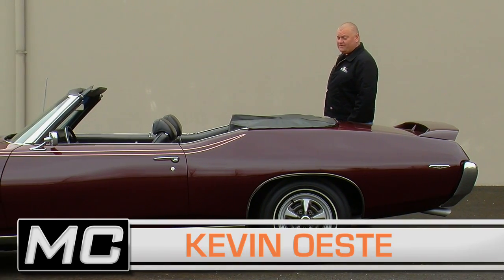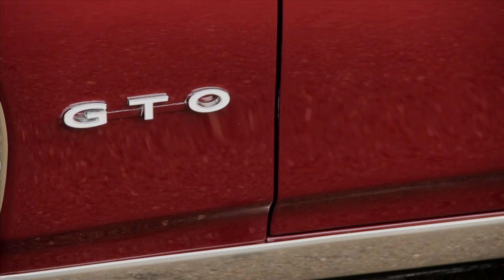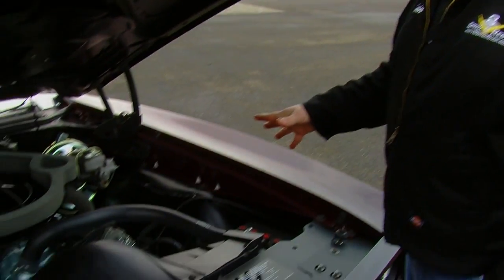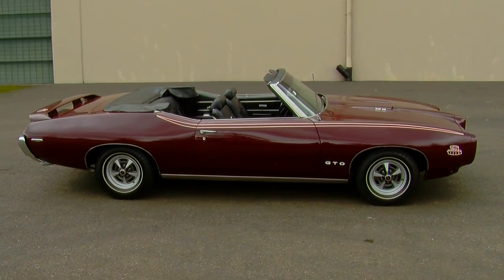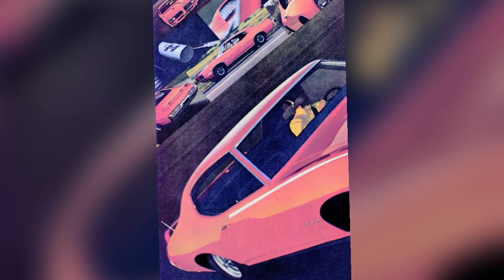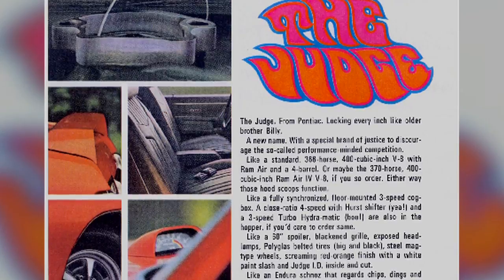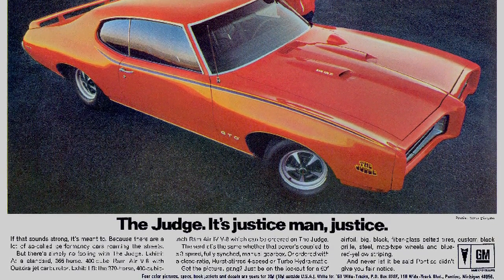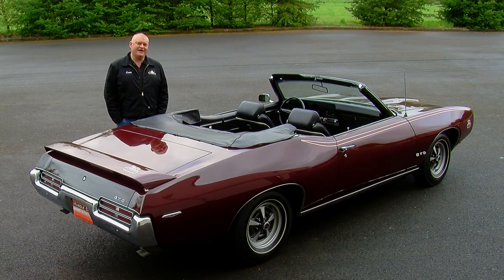Muscle Car Of The Week Video Episode #159: 1969 Pontiac GTO Judge Convertible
- The Brothers Collection features some stunning Muscle Cars that were the first ones off the line, as well as some of the "lasts" as well.   This 1969 Pontiac GTO Judge convertible is one of those cars, as it is believed to be the last Judge convertible built for the '69 model year.   It's powered by the 366 HP Ram Air III 400-cube V8, and wears a special order color.